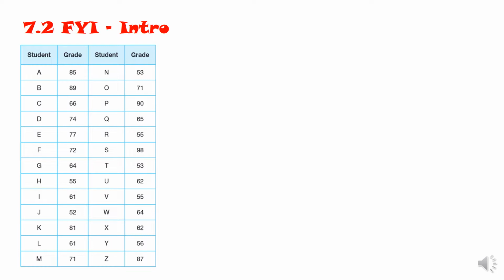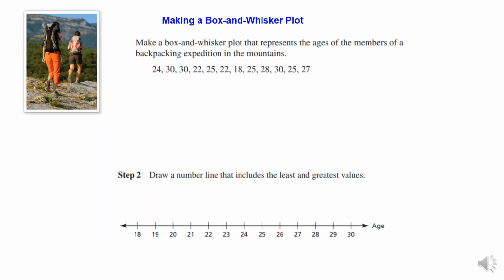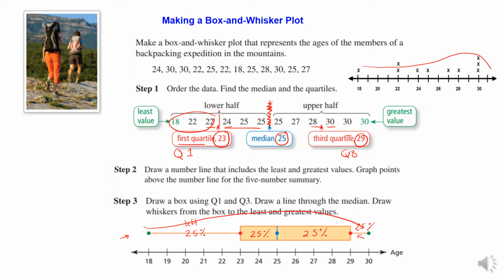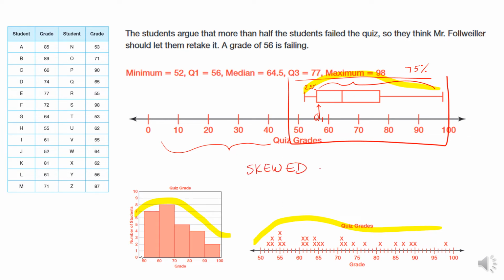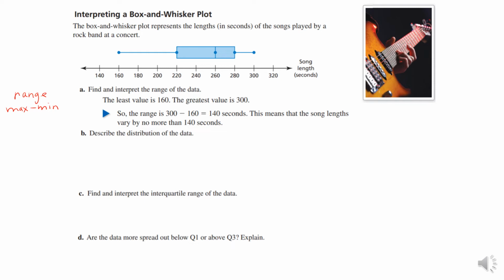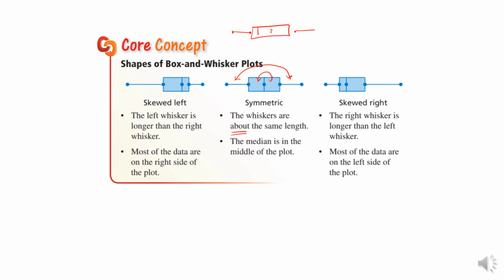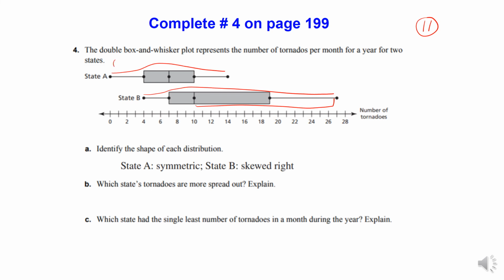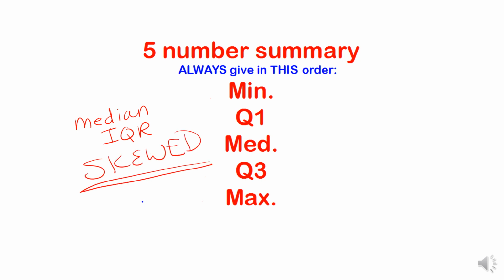7.2 IM 1 Box + Whisker